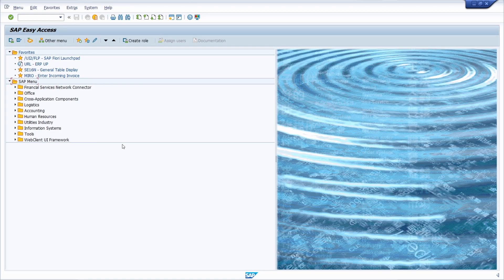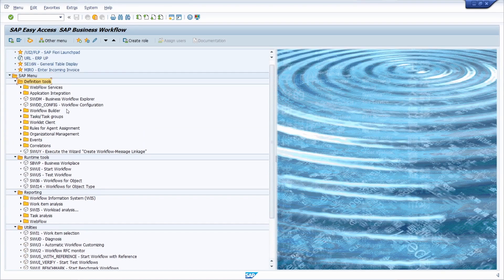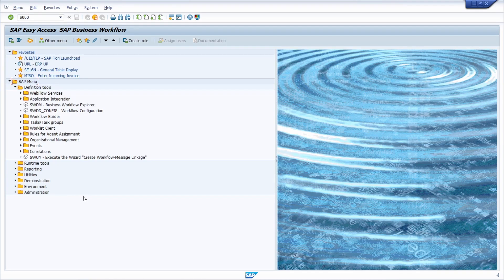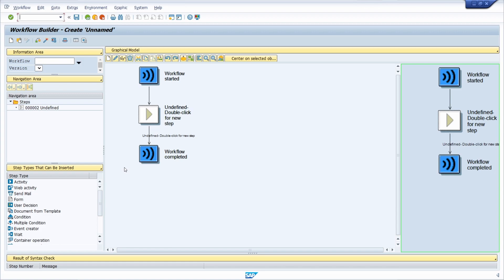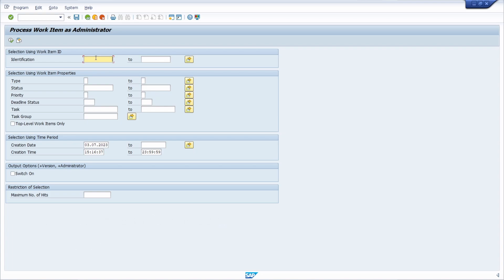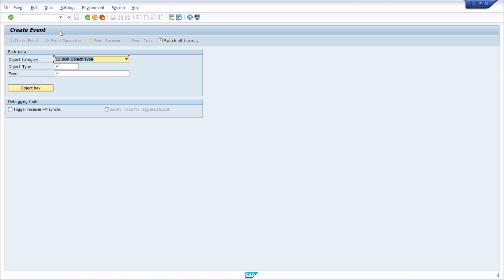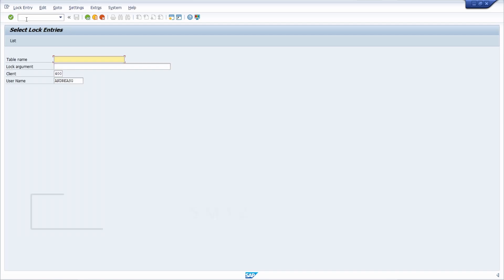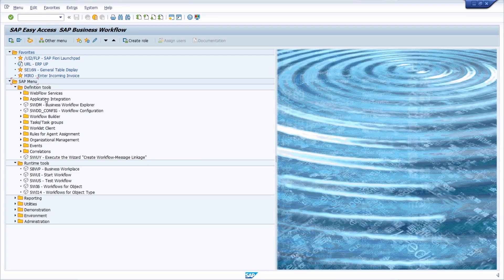SAP Workflow | The most important SAP Business Workflow Transactions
The Most Important Transactions for SAP Business Workflow - In this video, I list the most important transactions for SAP Business Workflow.

A workflow is an automated business process. With SAP Business Workflow, automated business processes are mapped with the support of the system. This makes it possible, for example, to optimally coordinate approval or release processes and to reduce process runtimes. You can implement your own workflows in SAP ERP or SAP S/4HANA.

The area menu for SAP Business Workflow transactions can be accessed by entering SWLD in the command field. This gives you quick and easy access to the most important SAP Business Workflow transactions.

▬ Content ▬▬▬▬▬▬▬▬▬▬▬▬
00:00 - Intro
00:17 - Area Menu SWLD
00:56 - Show Technical Names
01:16 - Set up Start Menu
02:07 - The most important Transactions
07:39 - Outro